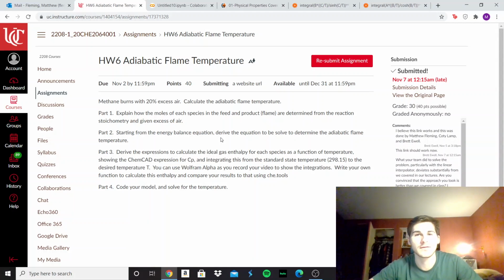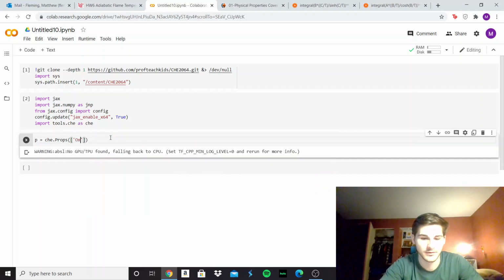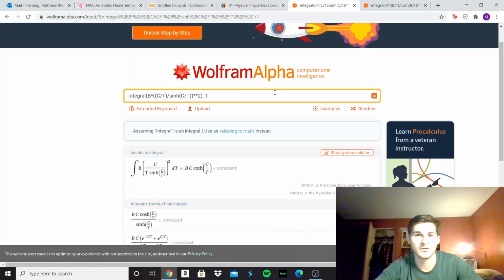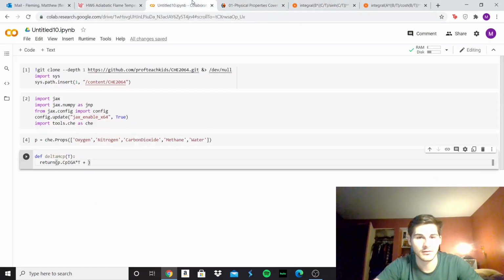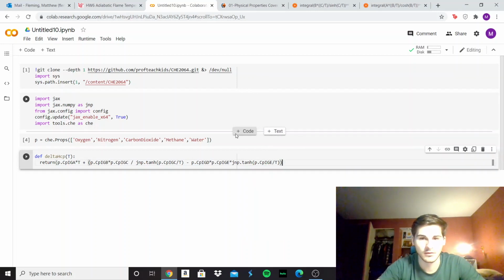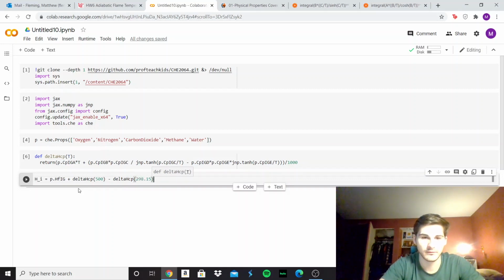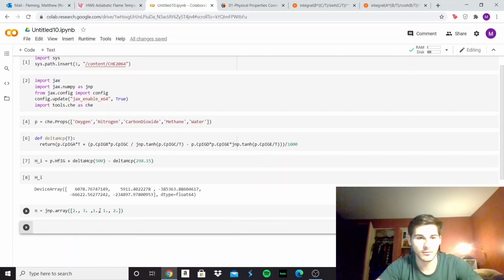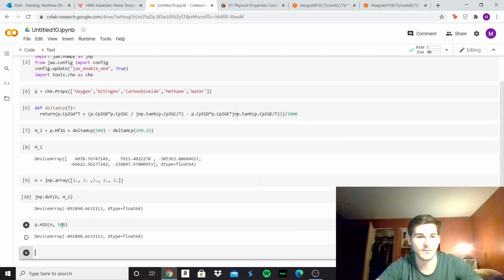MEB HW6 Part 3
In this video I evaluate the previously defined function for the enthalpy of a species, and I use it to calculate the changing of enthalpy for the species within the combustion of methane as well as the enthalpy of the stream.